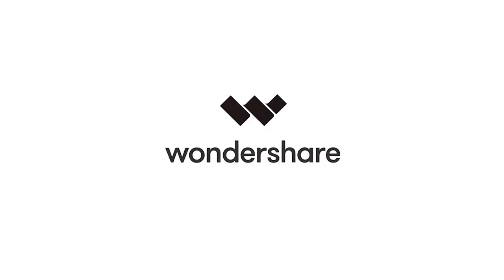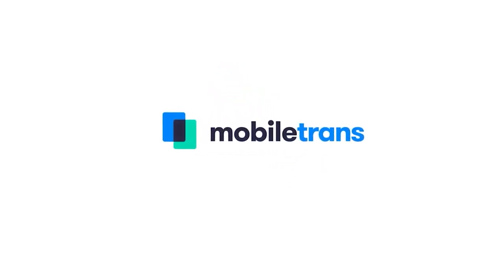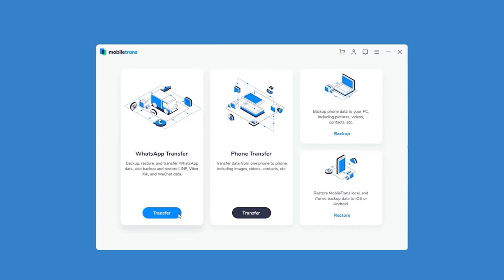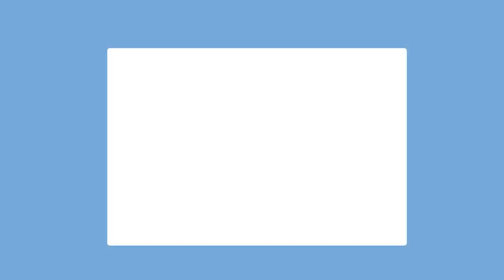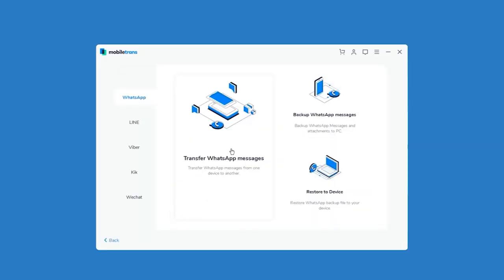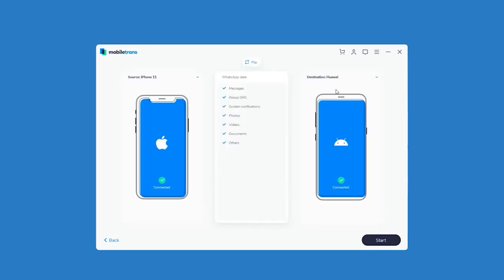Transfer Whatsapp Chats from iPhone to Android - Sinhala